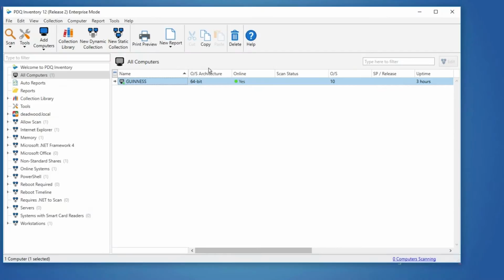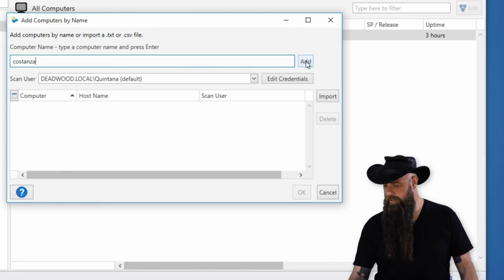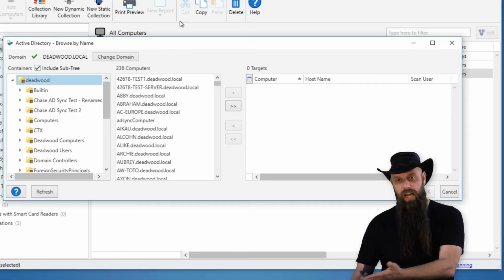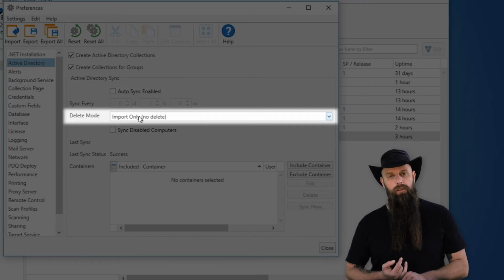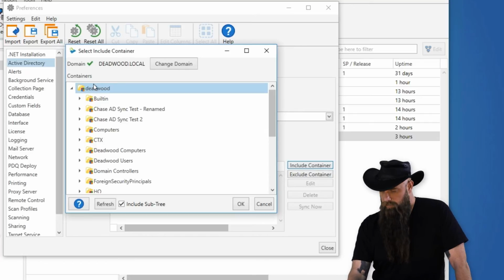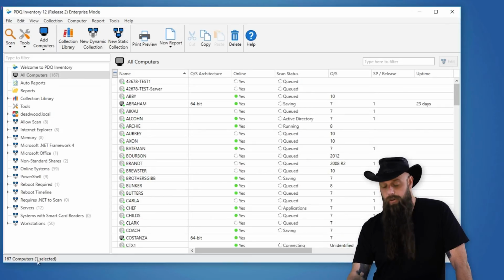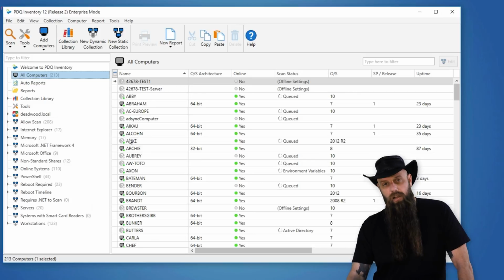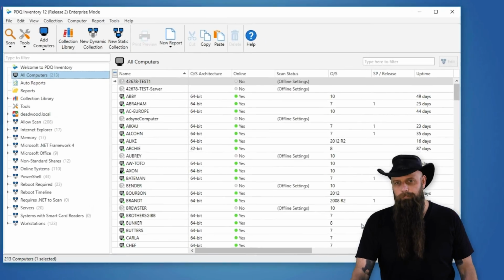Adding Computers To PDQ Inventory (Using Computer Name or AD Sync)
Shane shows you how to add your network's computers to PDQ Inventory.